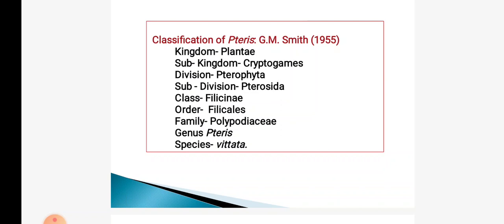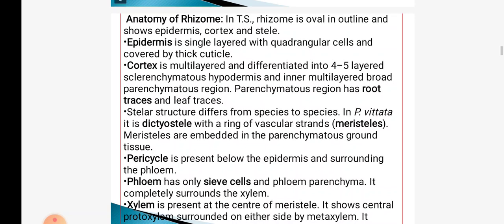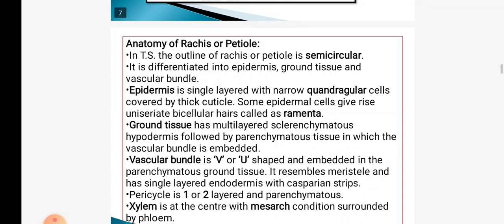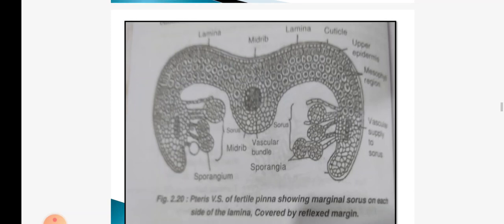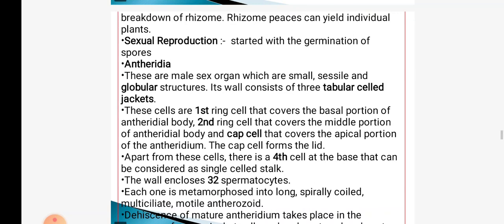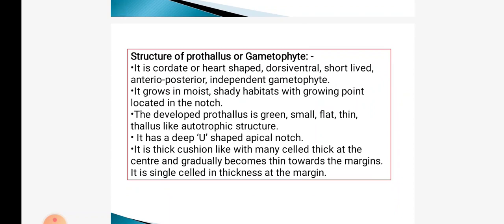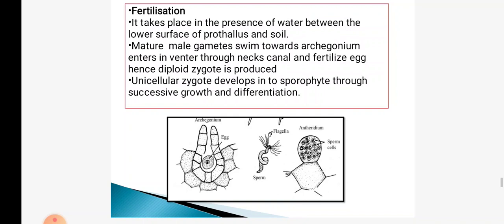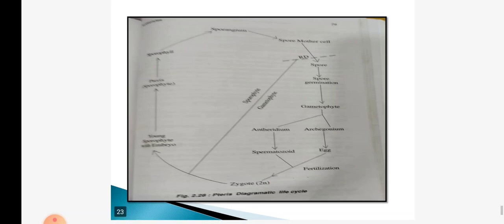Paper 2- Biodiversity of Archegoniate| Unit 2- Pteridophyte | Pteris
Dr. Anjali Mane - Patil .
Qualification- M.Sc.,M. Phil., Ph.D.  Experience-20 Years
College name - R.B. Madkholkar Mahavidyalaya, Chandgad.